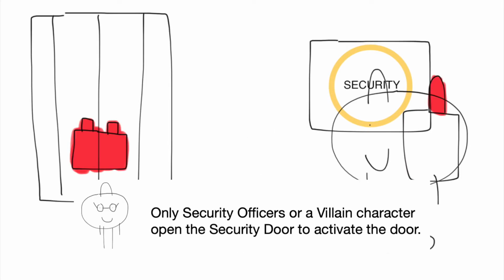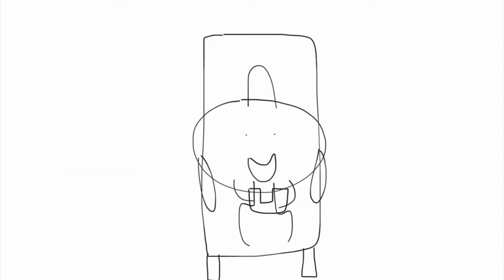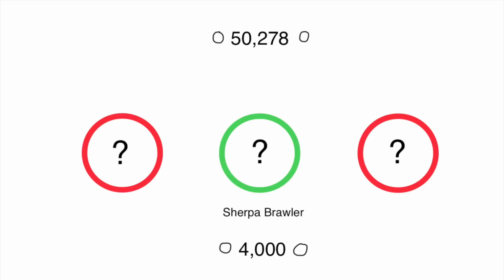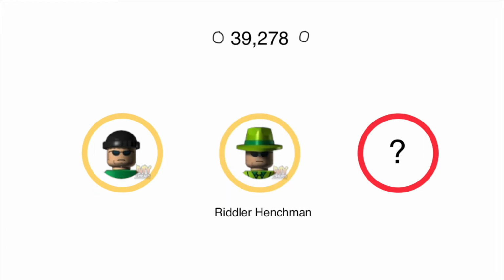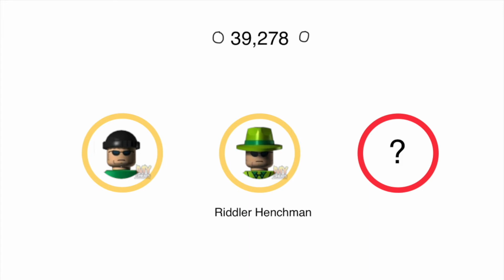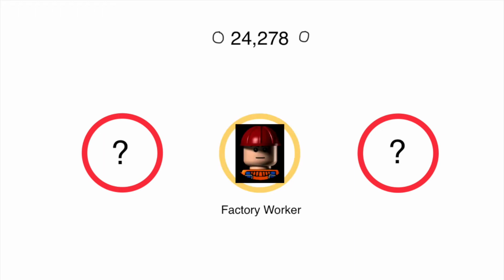Junior plays a Video Game at Inns of the Corps at Miramar and Gets Grounded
Junior leaves the house at 10:00 AM and he goes to Inns of the Corps at Miramar, and he goes to the game room and he plays Junior Gets Grounded: The Videogame on the XBOX, there is load game, since the game has saved, and he plays The Home Depot level, and then, he completes the Story mode level and purchasing in the shop, and test it in Free Play mode, and the police came here and turns off the TV and opens the XBOX disc tray and puts the game disc inside the video game, and hand it to Junior, and the police takes Junior home, so he got grounded and trouble.